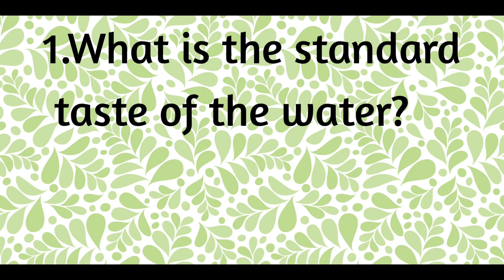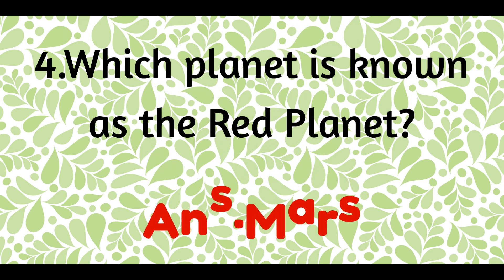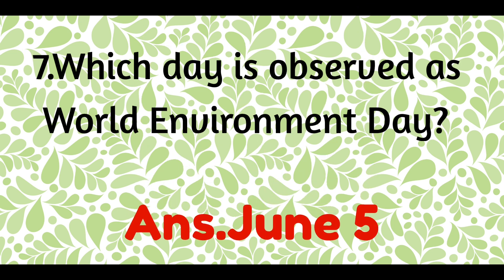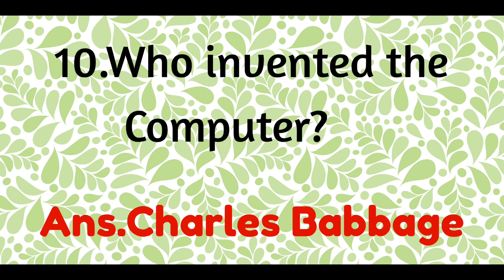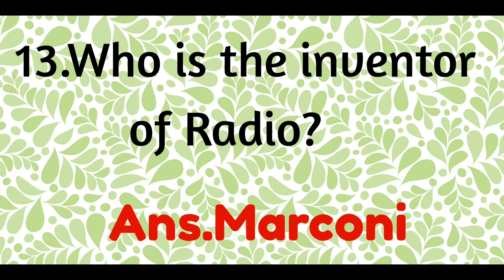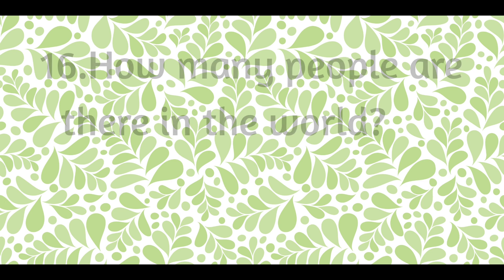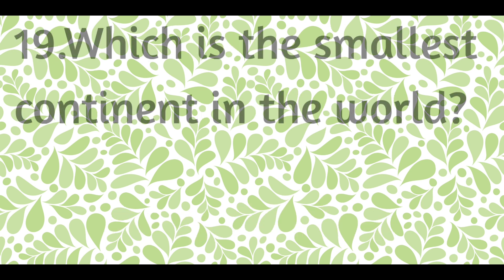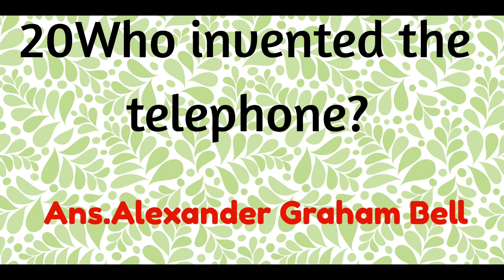Top 20 general knowledge questions and answers in English.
Hi Guys,
Here you will learn very important and useful general knowledge.

gk quiz,
top 20,
top 10,
top 5,
general knowledge,
competitive exams,
competitive exams preparation,
GK Education,
knowledge,
quiz questions and answers,
GK,
G K,
Quiz Trivia,
fun trivia,
trivia quiz,
lucent gk,
pub quiz,